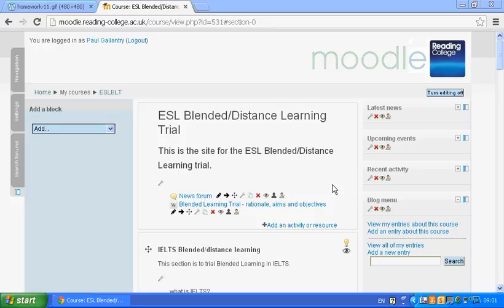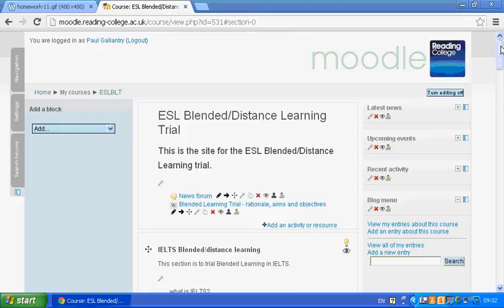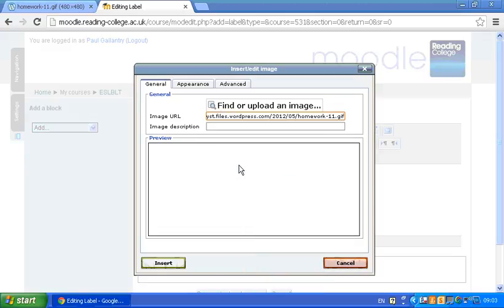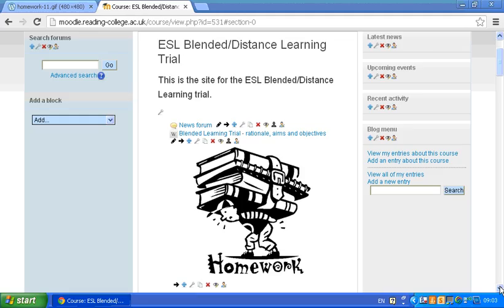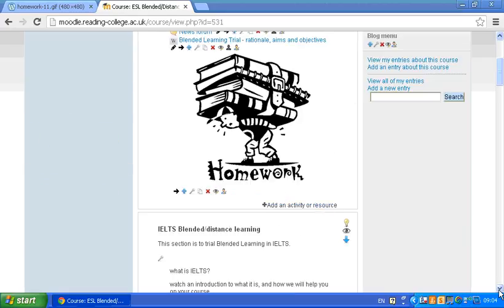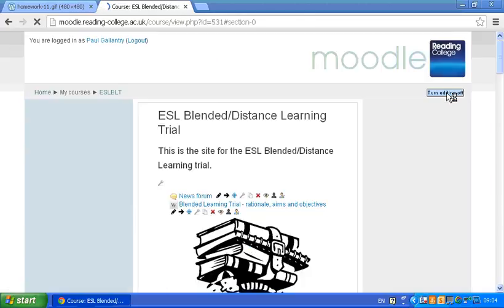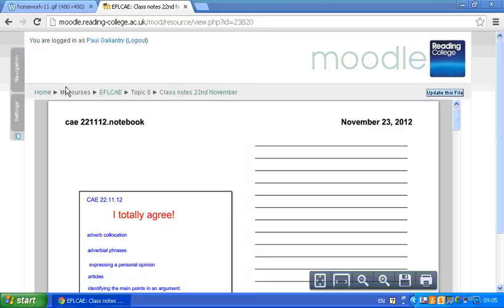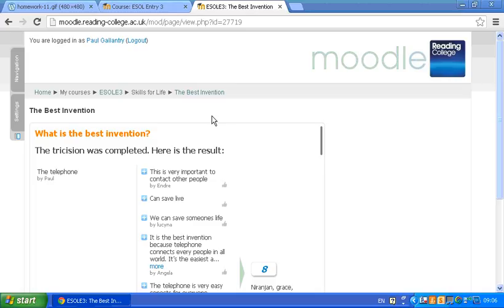moodle tips inserting links in pictures